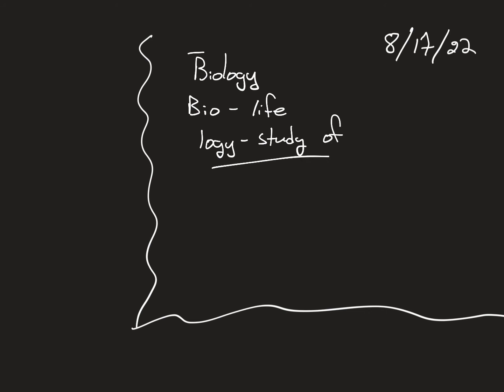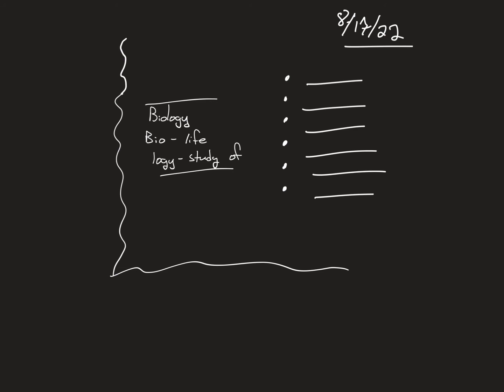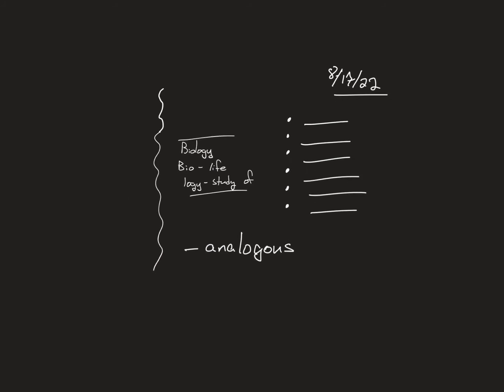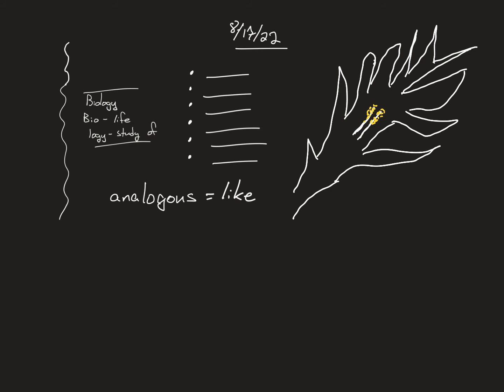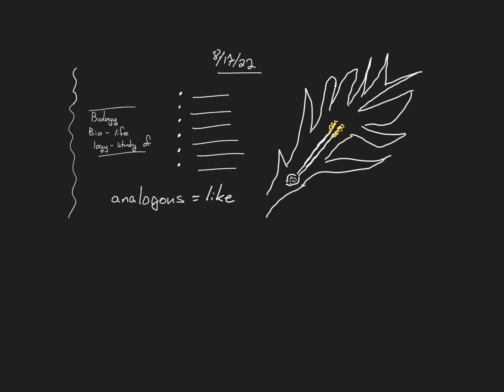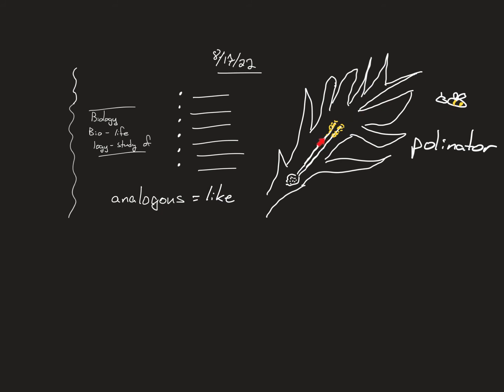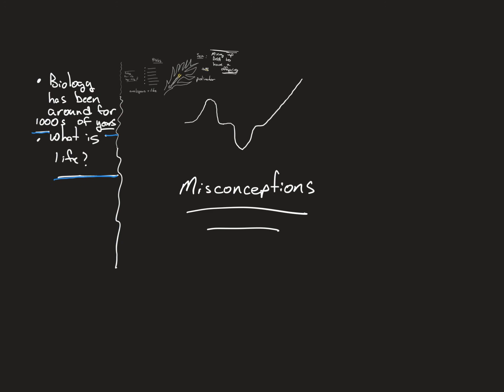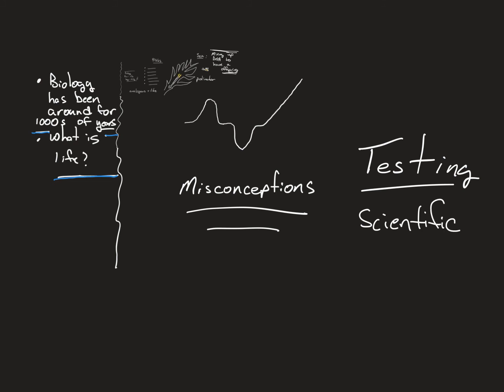august 17th notes experimental biology